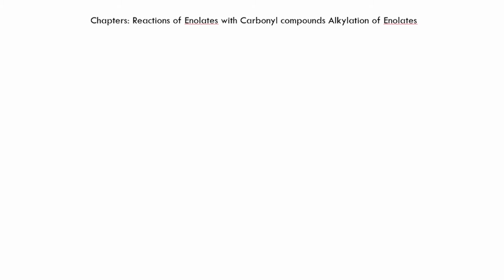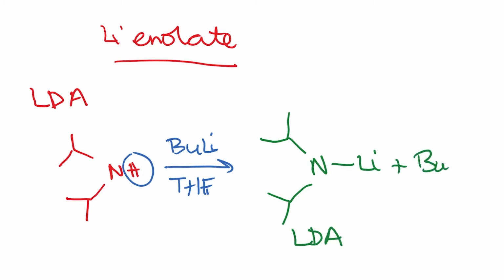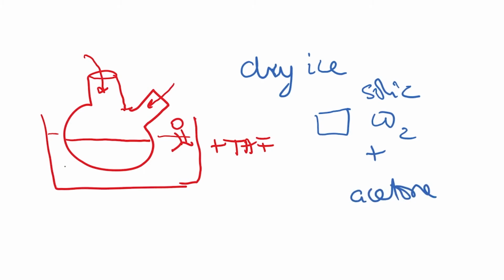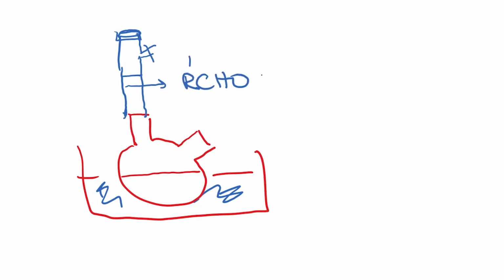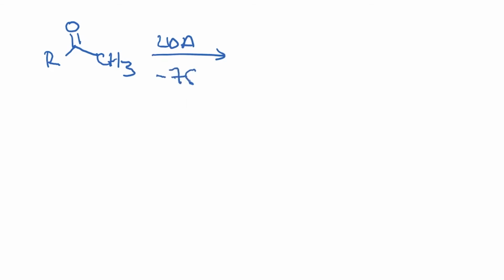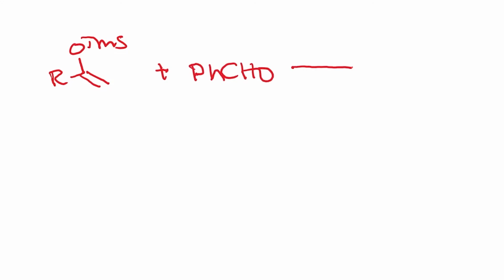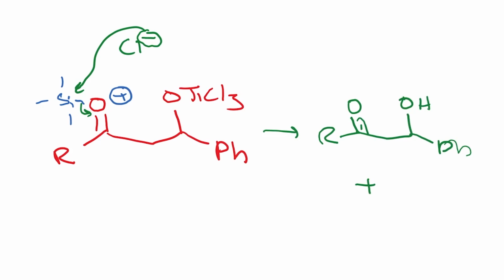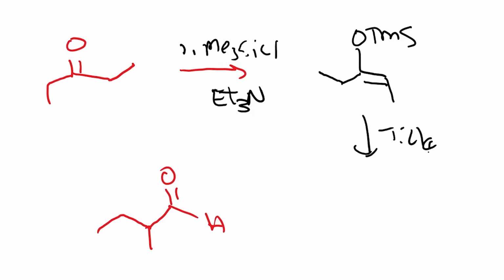Aldol Reactions: Specific enol equivalents - Part 01